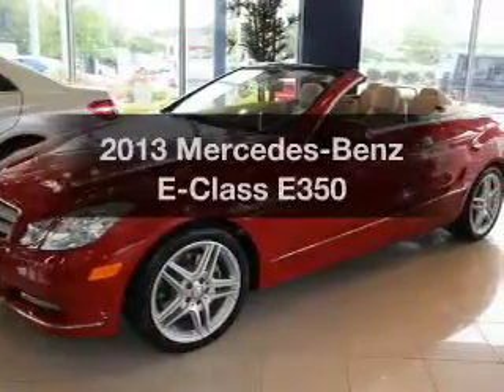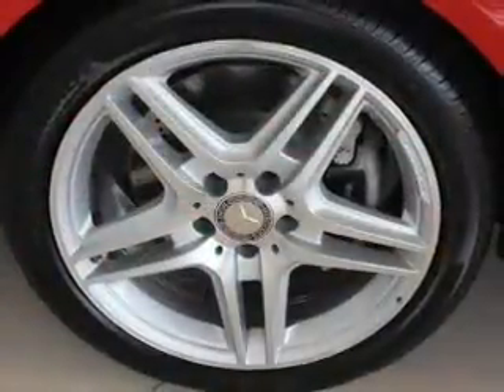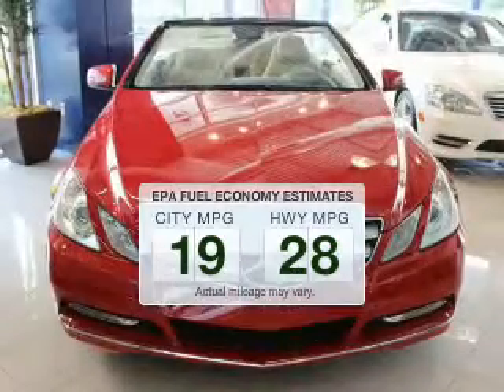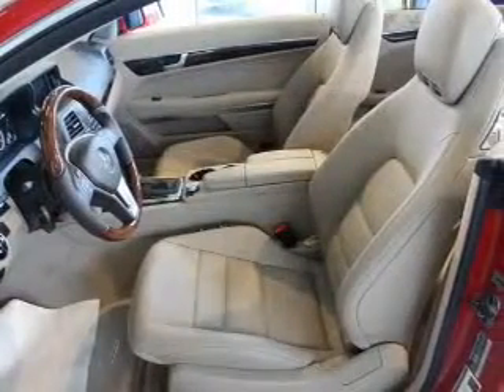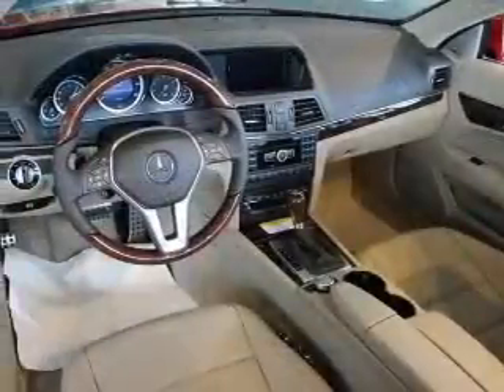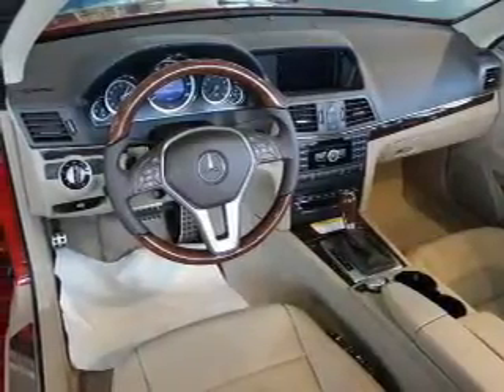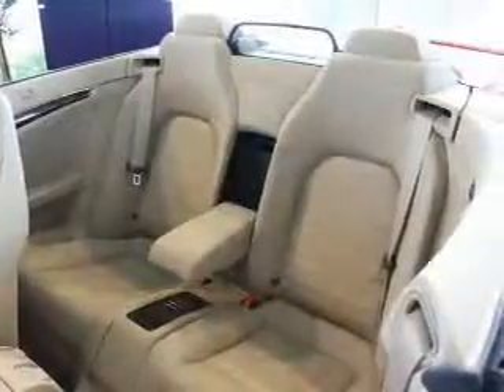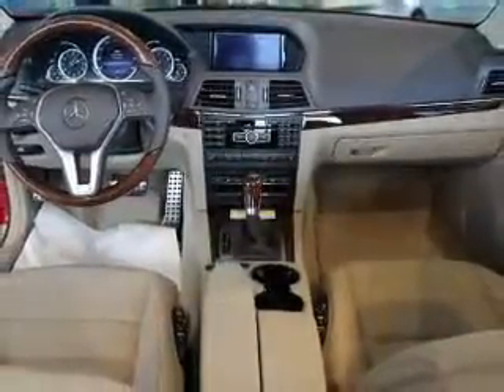2013 Mercedes-Benz E-Class - Akron OH